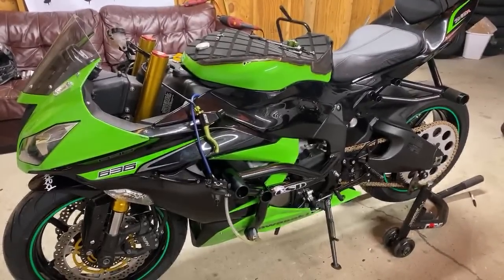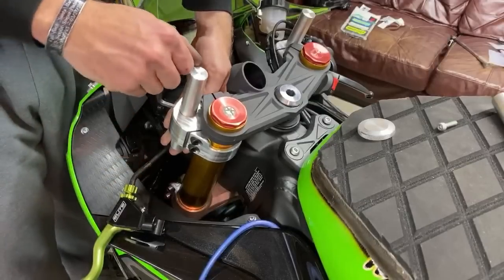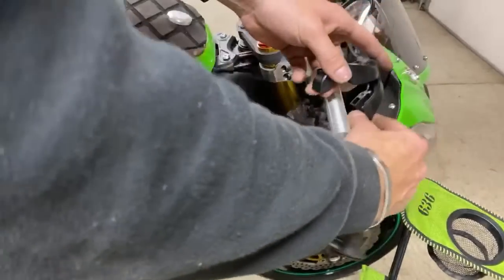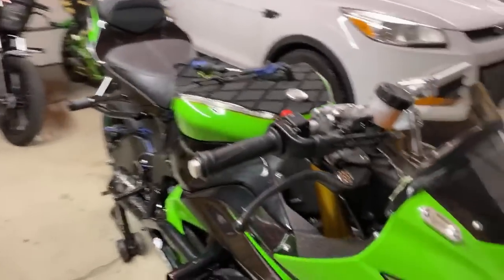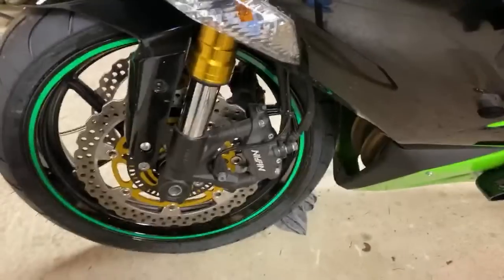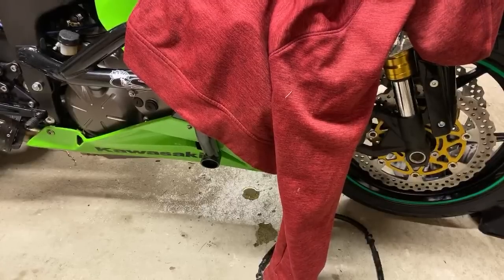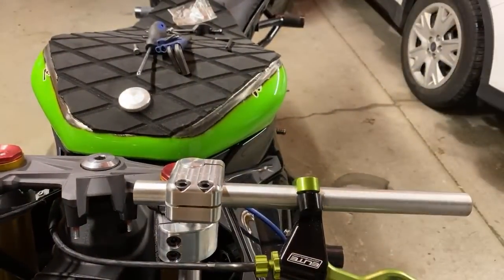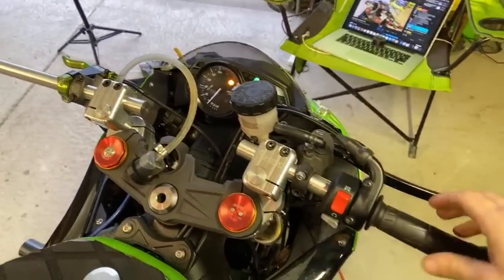Cage, Clip On’s, and Lines LIVE!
Today we are wrenching on 2013 Kawasaki Ninja Zx6r and installing some stunt parts like clip ons, cages and brake lines! Enjoy Brian 636